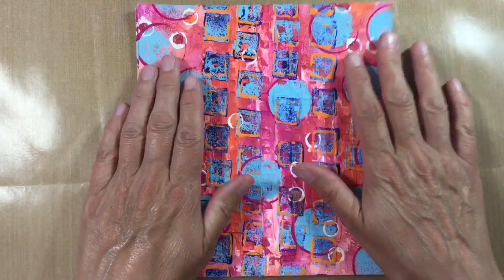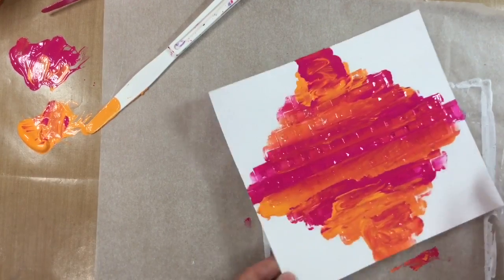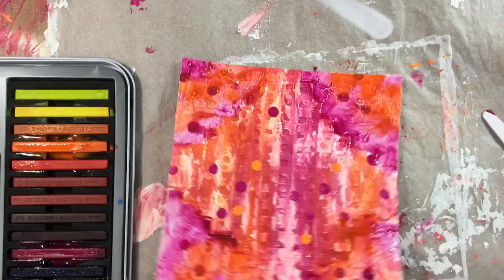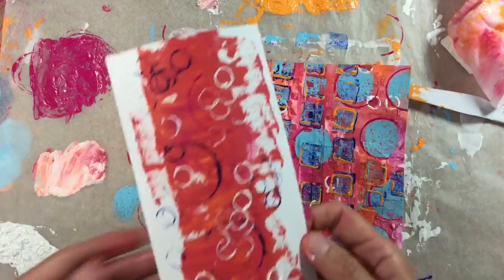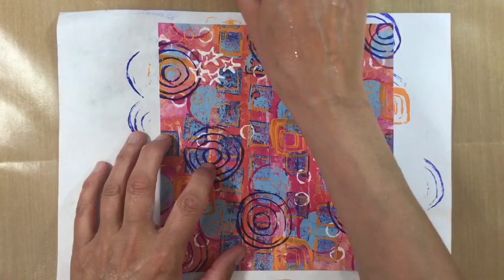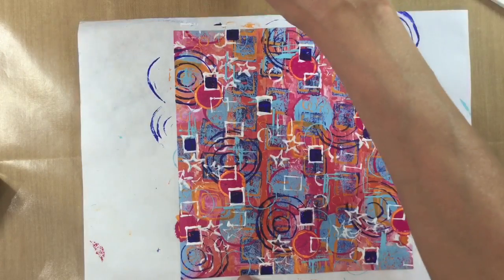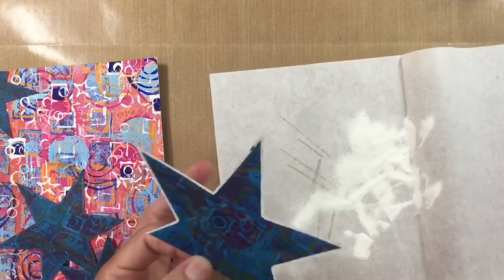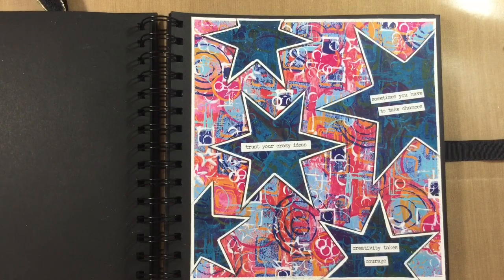Art Journal Prompts Week 29 - Chaos (beginner Mixed Media Layering Exercise)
This weeks prompt is 'Chaos'.  Try and create as many layers as you can.  Be brave and keep going with it, even if your page doesn't look all that great to start with!  i look forward to seeing what you create!

I made some ATC's with the heavily textured background I ended up with half way through and here's the link to the video

If you would like to join our fun and friendly Facebook group, you will find us here - Art Journal Prompts